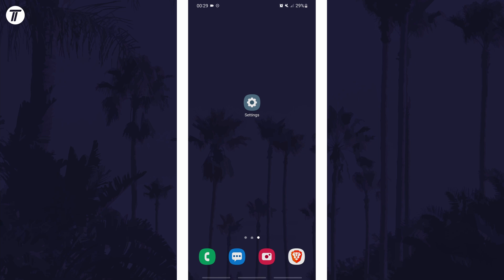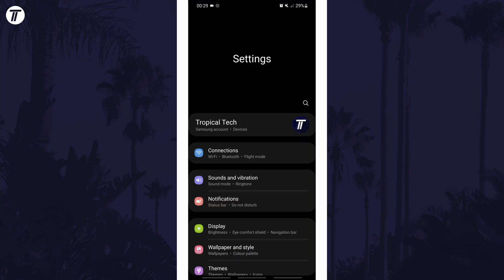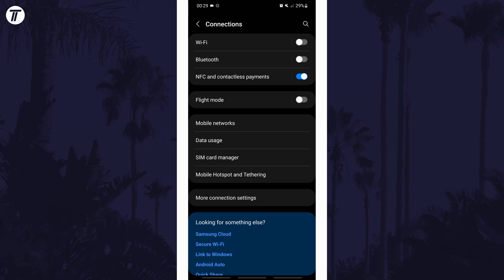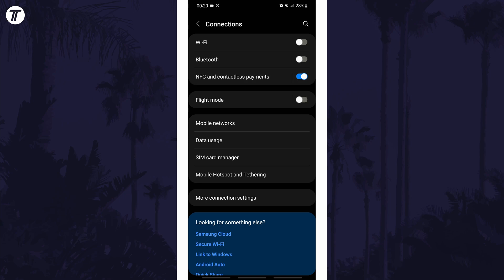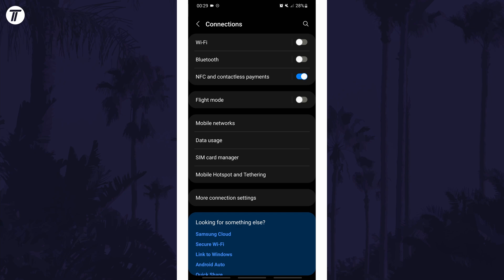How to Turn On Contactless Payments (NFC) On Android Phone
Want to know how to turn on contactless payments on Android phone? This video will show you how to enable contactless payments on Android phones or how to turn on NFC on Android. You might want to know how to turn on contactless payments in Android to be able to use your phone to pay for things. Hopefully today’s video helps show you how to enable contactless payments in Android or how to enable NFC on Android phones!